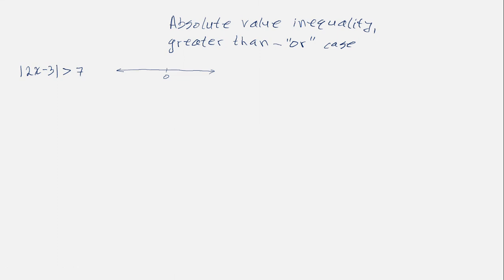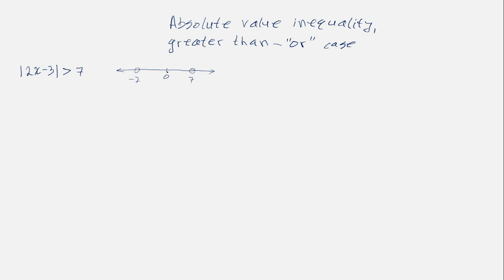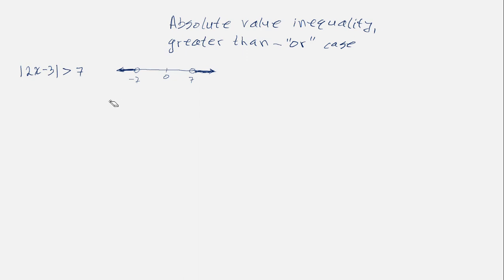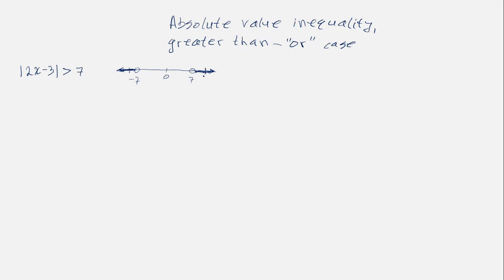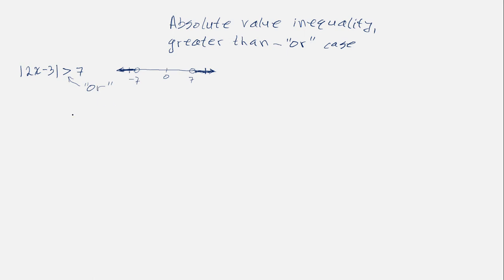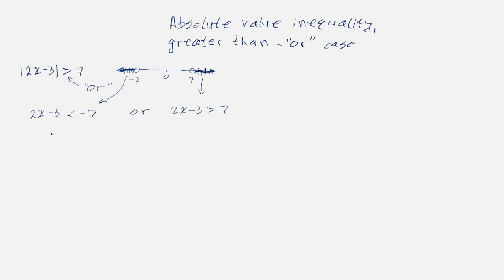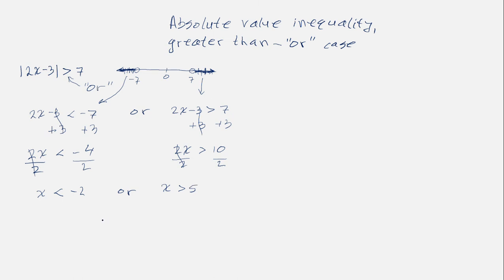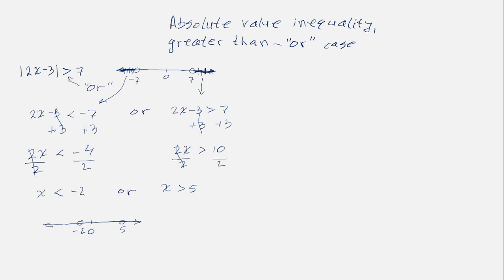Absolute Value Inequality #2, Greater Than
Solving Absolute Value Inequality when the absolute value (the distance from zero) is greater than a number. This is so-called "or" case and can be solved by setting up two separate inequalities.